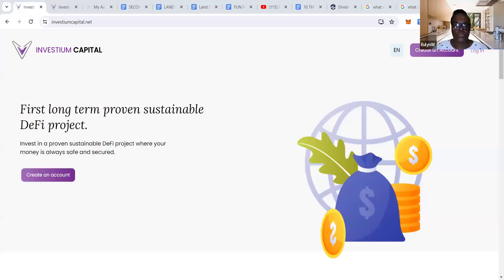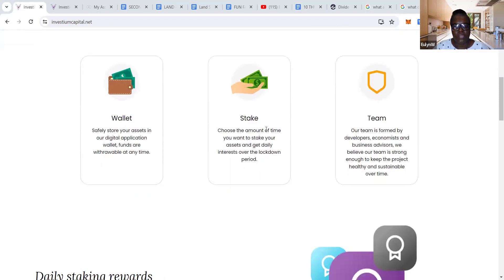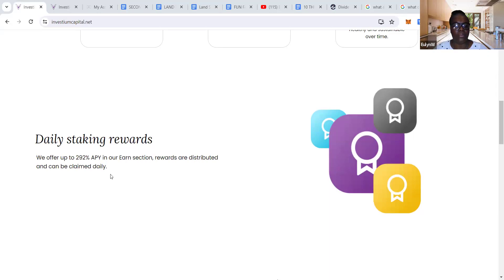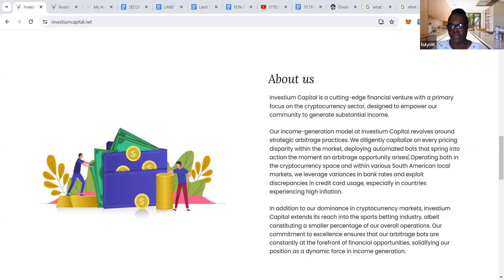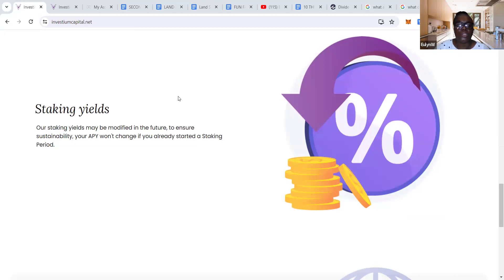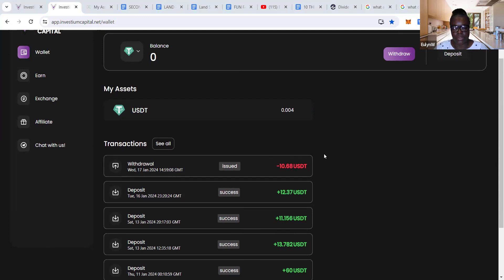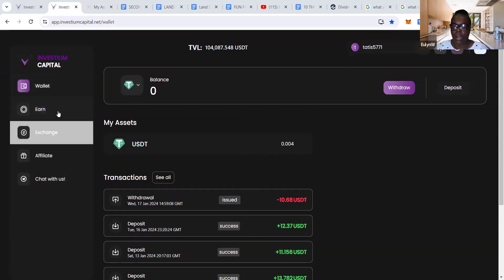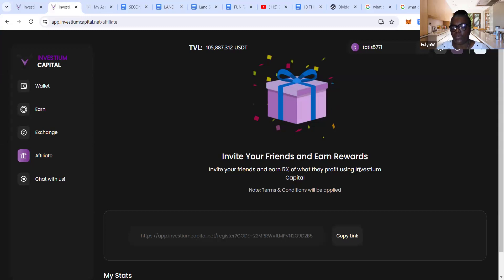Overview of Investium Capital Protocol (292% APY)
In this video I will give you a detail breakdown of Investium Capital protocol including the daily staking rewards, the team and how the income is generated.

HAVE MORE QUESTIONS, JOIN MY TELEGRAM GROUP TO GET THEM ANSWERED?

• Spritz | The Handy Middleman That Helps You To Pay Your Bills Easily Using Crypto (Fast and Secure)

WANNA CONNECT?